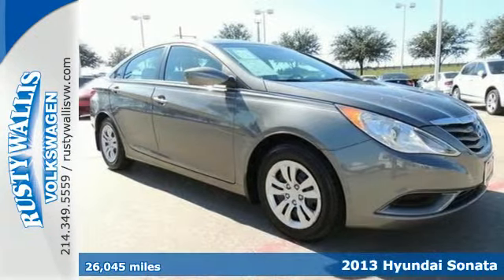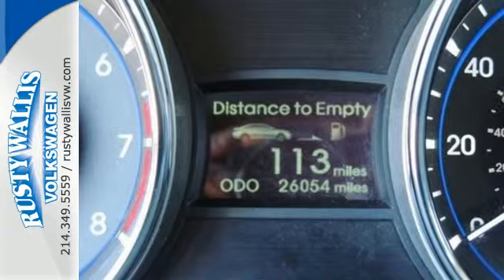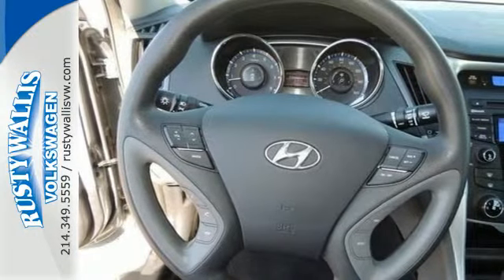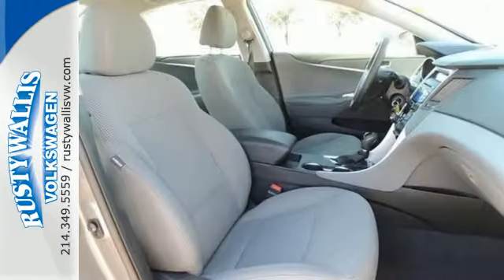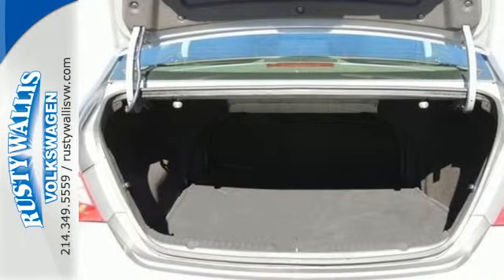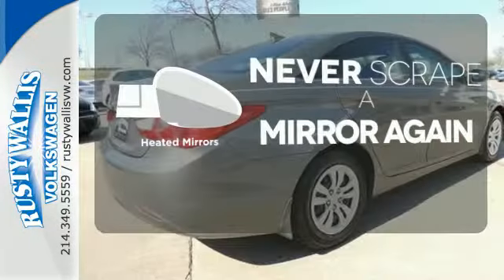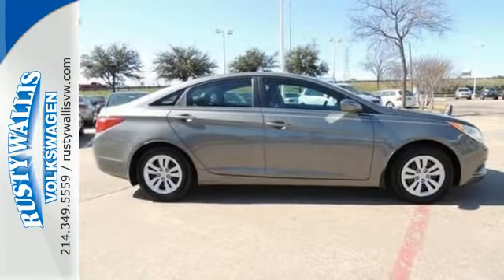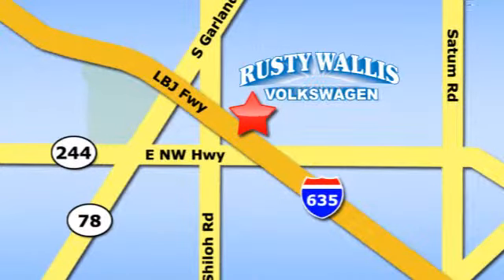2013 Hyundai Sonata Dallas TX Garland, TX P6161 - SOLD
Year: 2013
Make: Hyundai
Model: Sonata
Trim: GLS
Engine: 4 Cyl. 2.4L
Transmission: Automatic
Color: Harbor Gray Metallic
Mileage: 26045
Stock #: P6161
VIN: 5NPEB4AC8DH604212
Success starts with Rusty Wallis Volkswagen! Isn't it time for a Hyundai?! Want to save some money? Get the NEW look for the used price on this beautiful 2013 Hyundai Sonata. It's got that fresh aroma that indicates the previous owner probably kept it spotless and was a non-smoker. This outstanding Hyundai is one of the most sought after used vehicles on the market because it NEVER lets owners down. Price is in lieu of promotional financing. Come talk to us for the best deal!

Address:
12635 LBJ Freeway